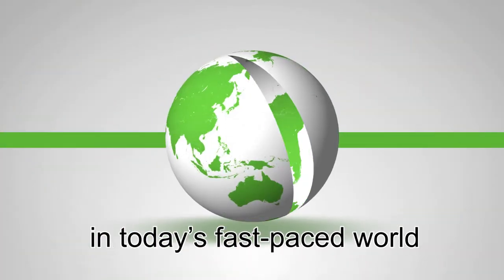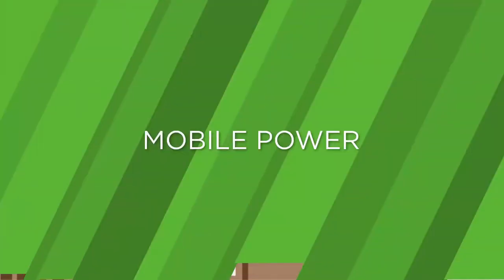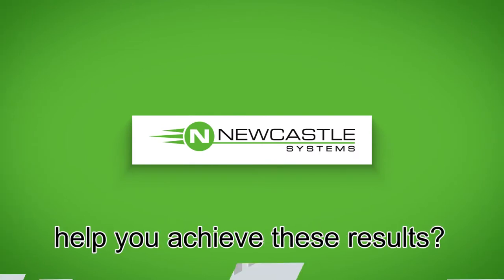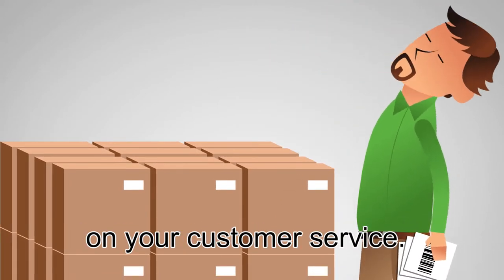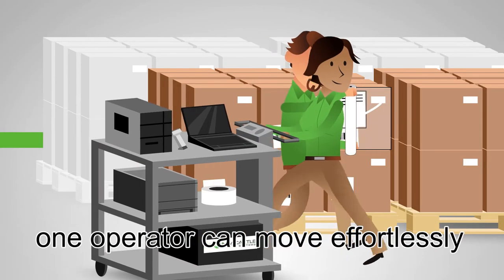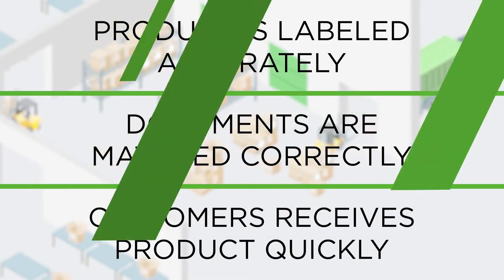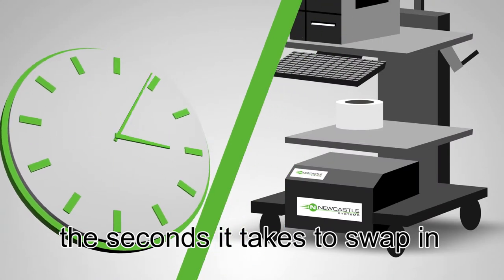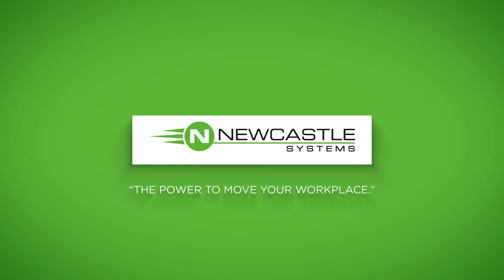Optimize Your Shipping Area with Mobile Power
Since you can't bring your pallets and cases to your printers, Newcastle's mobile powered carts let you print your shipping labels and packing slips right at the packaged goods.